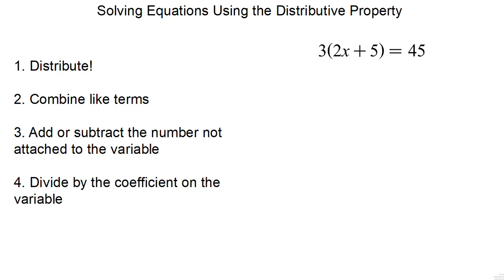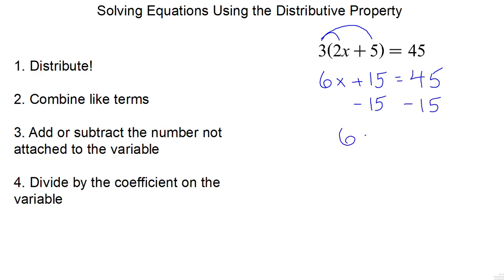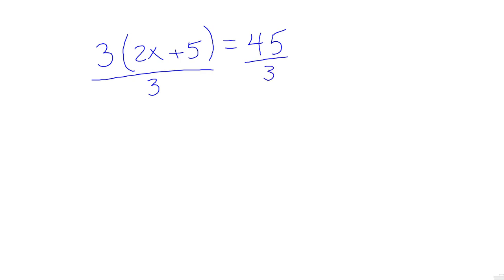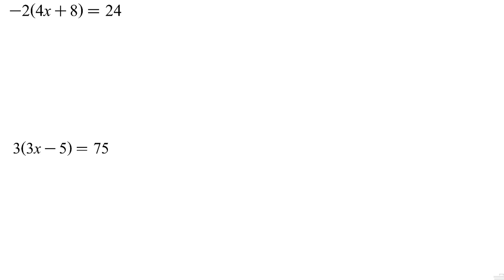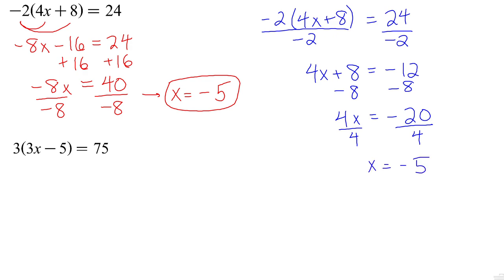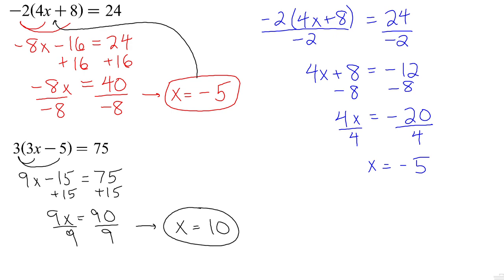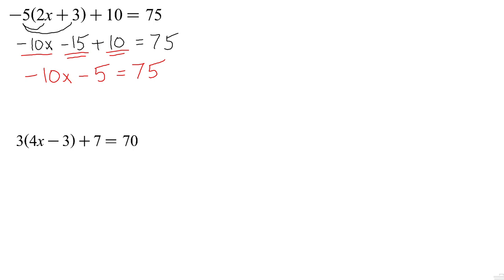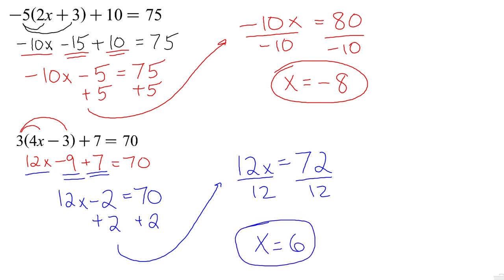Solving Equations Using the Distributive Property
How to solve a linear equation using the distributive property